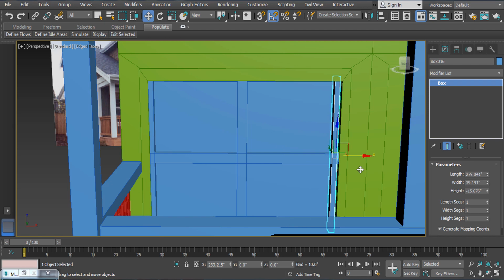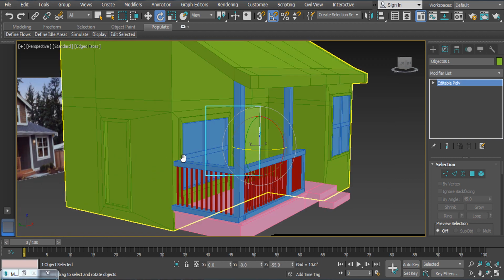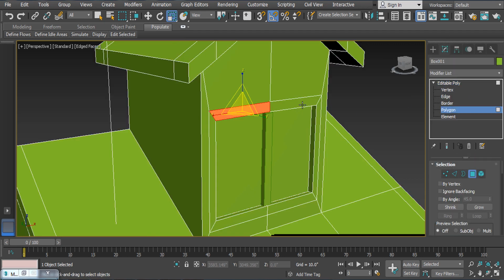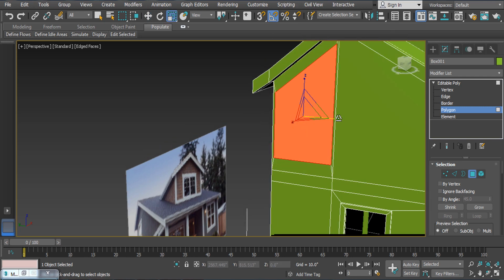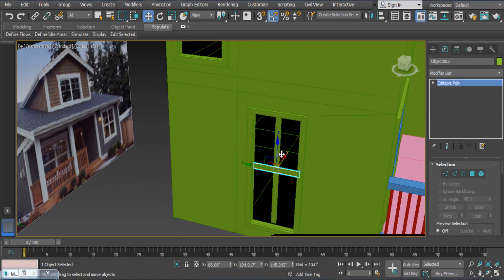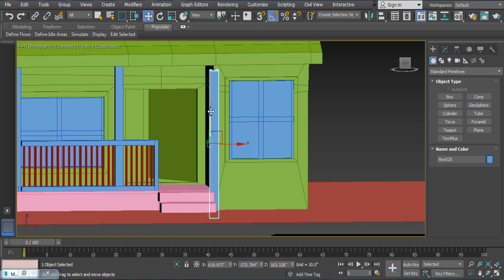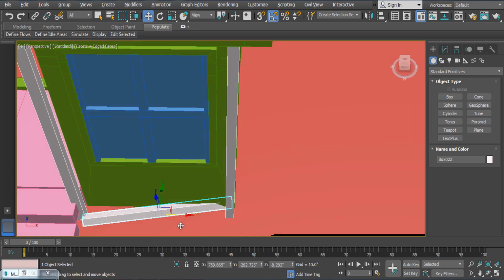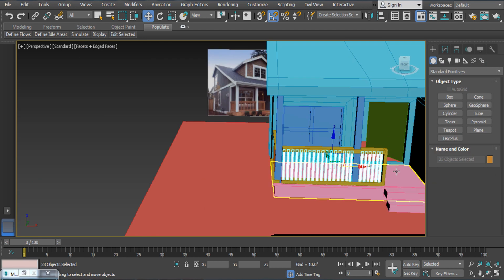3d basic house modelling part 4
Learn 3ds max interior and exterior course freely
we upload daily related to the course
complete 4 month duration learn this particular course .
We upload  all the video tutorials freely
also accepted comments and opinion